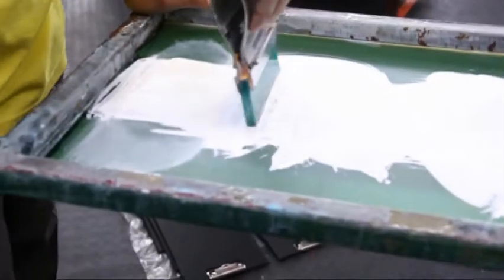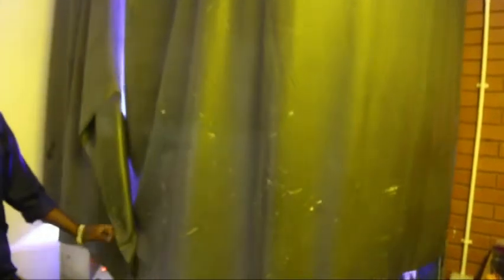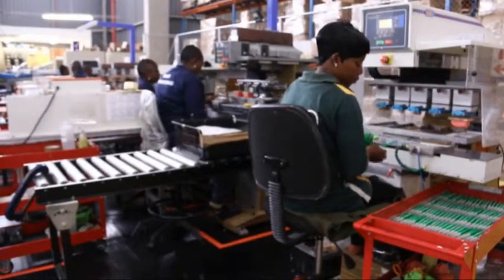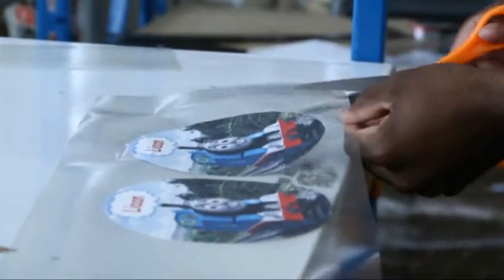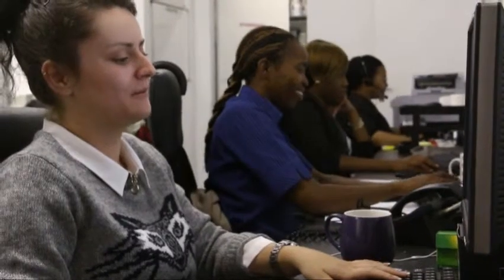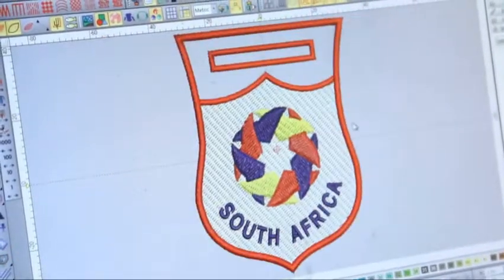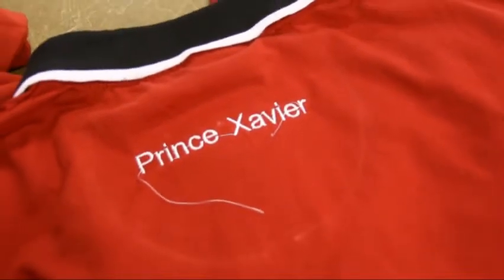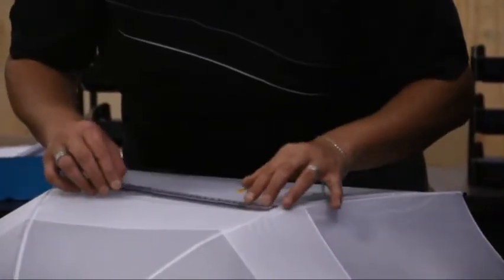Barron: Powering Your Brand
All you need to know about Screen Printing, Digital Printing, Embroidery, Foiling, Pad Printing, Laser Engraving, Debossing, and Doming.